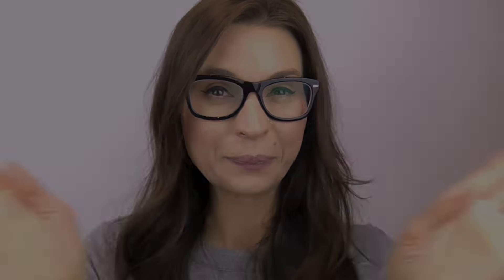TUESD-YAY or NAY? Maybelline Falsies Volum'Express Mascara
Ah friends, my hunt continues for the perfect drugstore mascara...and yet again, fails.  :(  I was not a fan of this mascara - it just seemed clumpy and messy and the brush was weird.  I had heard a lot of praise about this one, but sadly, I didn't have the same experience.  Onto the next one, I guess!

*All products shown were purchased by me and all opinions are my own.